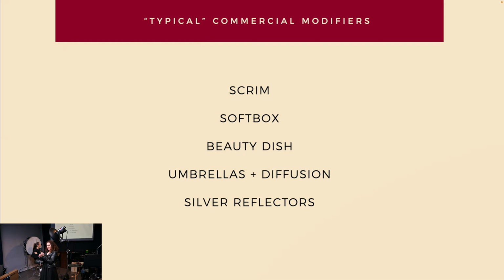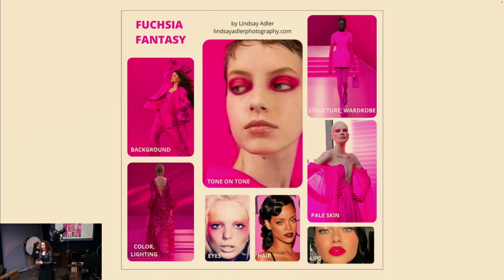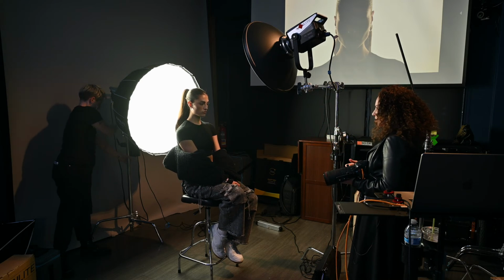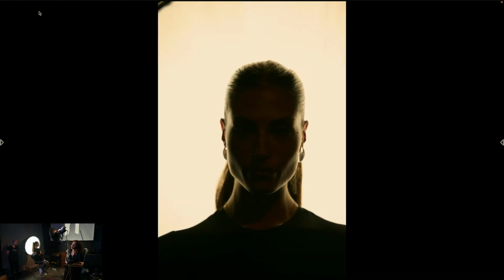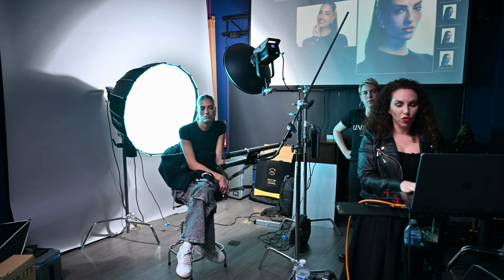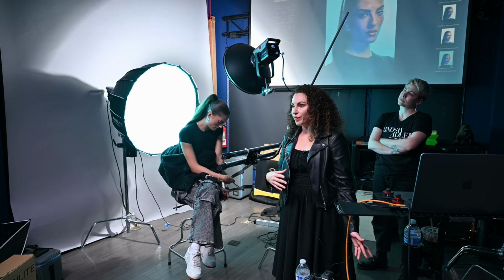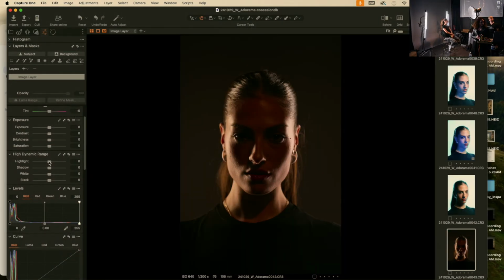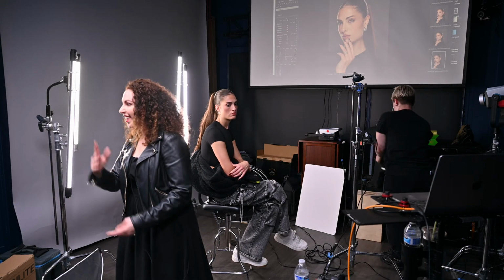Commercial vs Editorial Photography Live Photography Demo with Lindsay Adler and Nanlite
You've likely heard the terms 'commercial' and 'editorial' when it comes to photography, but what does that really mean for style or technique? In this live demonstration Lindsay Adler will create a variety of images showcasing how you can start with a commercial look and make tweaks to light, color and styling to transform the image to an editorial result.

Check out Lindsay's NanLite Color Portrait Kit with Forza 60C LED Spot Light, PavoTube II 15C Tube Light and Fresnel Lens

If you'd like to attend the event in person at the Adorama Event Space in NYC, you can RSVP

Fashion and beauty photographer Lindsay Adler has risen to the top of her industry as both a photographer and educator. Based in New York City, her fashion editorials have appeared in numerous publications including Vogue, Elle, Harper’s Bazaar, and Vanity Fair.

As a photographic educator, she is one of the most sought-after speakers internationally. An author of 5 books, she is a Canon Explorer of Lighting and Profoto Legend of Light.

Lindsay’s energy and enthusiastic teaching style showcase her excitement to share her passion and knowledge with others, whether it is world-wide through prestigious platforms and the industry's largest conferences, or through her video tutorials or her five books.

HUGE THANK YOU TO ALL THE BRANDS THAT HELPED PROVIDE GEAR FOR THE EVENT SPACE!

Projector BenQ
BenQ HT4550i 4K Ultra HD HDR Smart Home Theater DLP Projector

Sound Board Zoom
Zoom PodTrak P8 Podcast Recorder